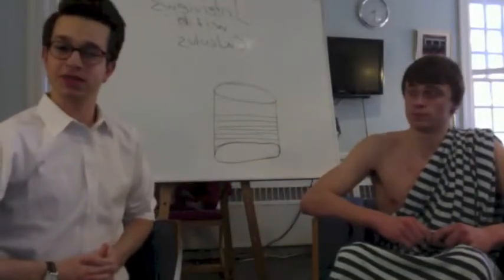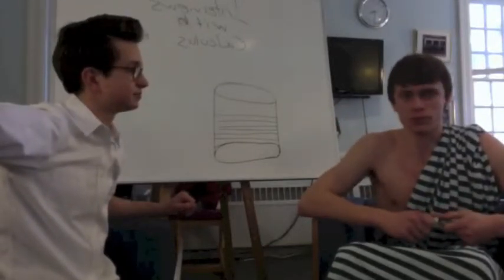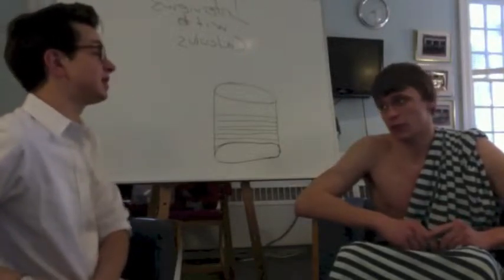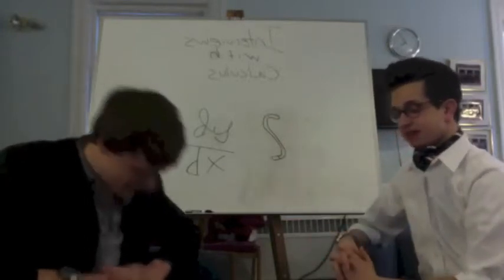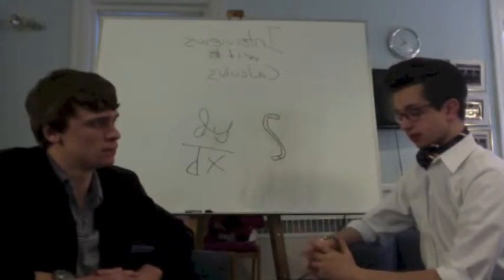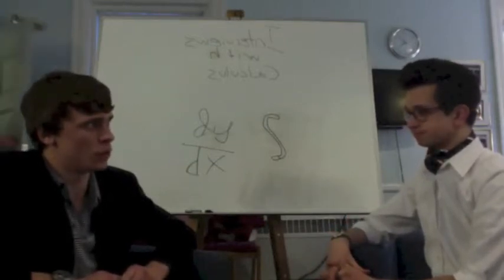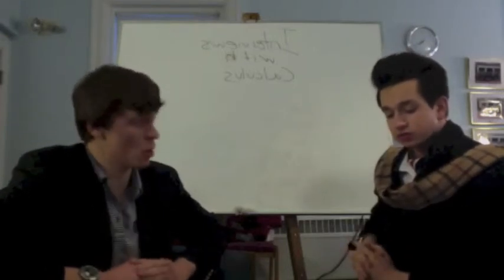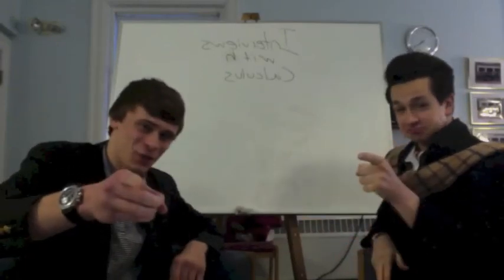HIstory of Calculus 1 Robert and Christian